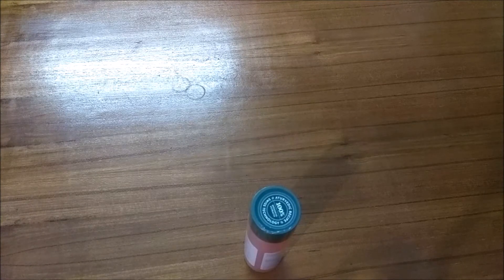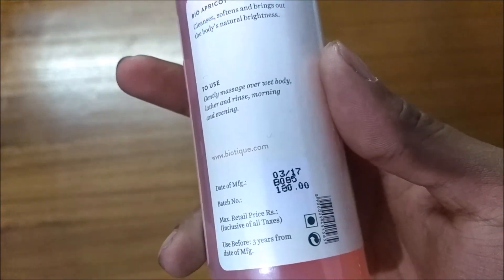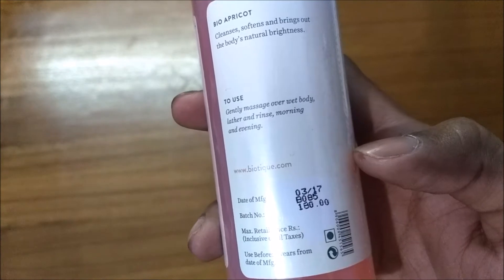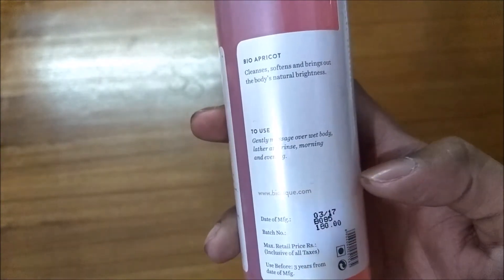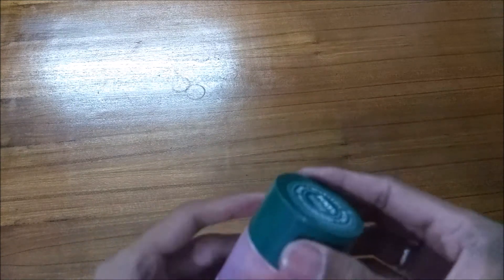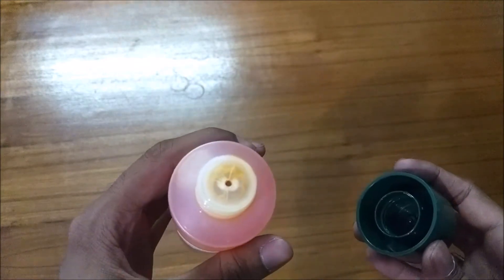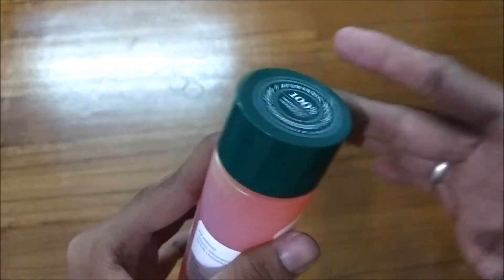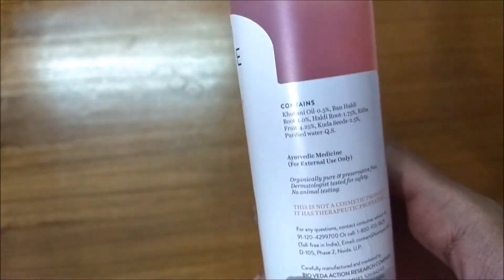Biotique Bio Apricot Refreshing Body Wash Purchased From Amazon.in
An affordable shower gel that does its job nicely.
Fruity fragrance feels very refreshing.
Suitable for the normal and oily skin.
Easily available at beauty stores and online shopping portals.
It is 100% soap free and is infused with extracts of natural ingredients.
Available in different size options, so you can always try a travel-size variant before investing in full-size product.